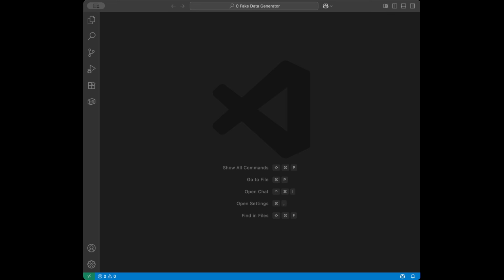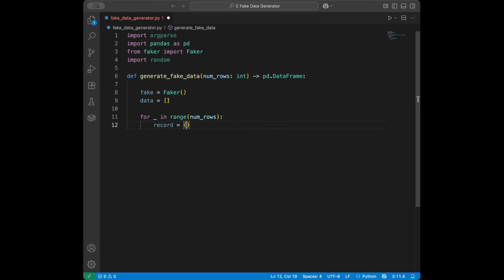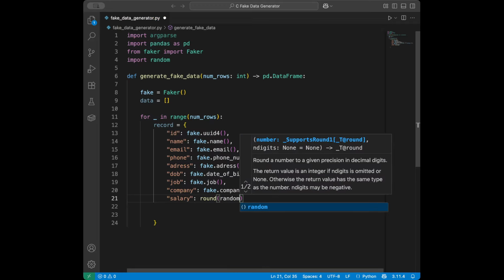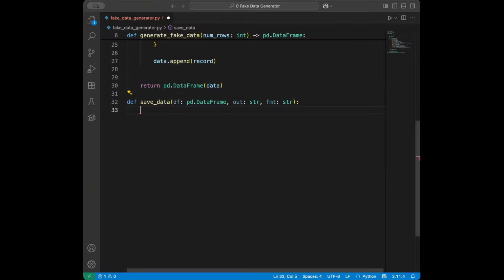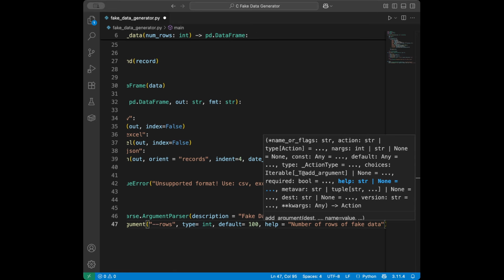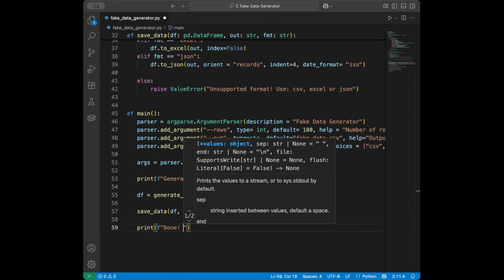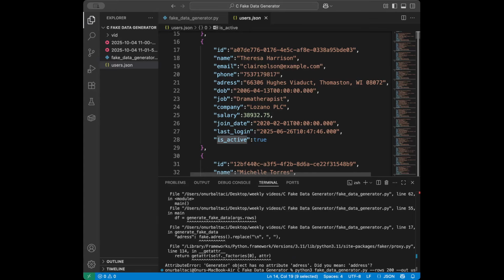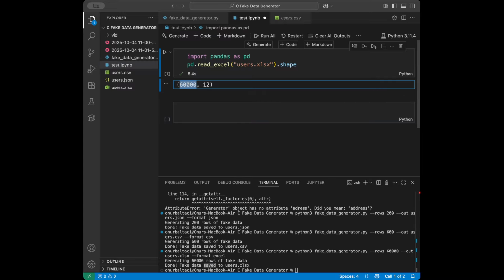Python Project for Beginners - Build a Fake Data Generation Program (Step-by-Step)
In this beginner-friendly Python project, you’ll learn how to build a Fake Data Generator using the powerful Faker library. This step-by-step tutorial walks you through generating realistic names, emails, phone numbers, addresses, and more — perfect for testing databases, APIs, or machine learning models without using real data. Whether you’re new to Python or looking to sharpen your coding skills with a fun, practical project, this video will guide you from setup to a fully working fake data generator. By the end, you’ll understand how to automate data creation and add this useful tool to your Python projects.

Udemy Courses

Chapters:

00:00 Introduction
00:20 Fake Data Generation Project
16:12 Outro